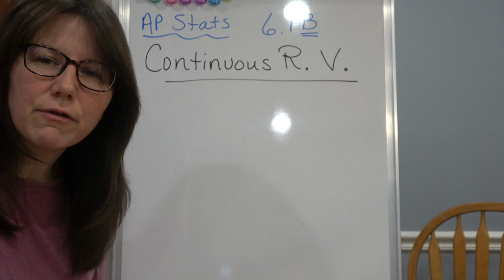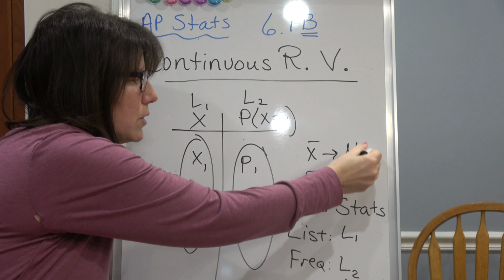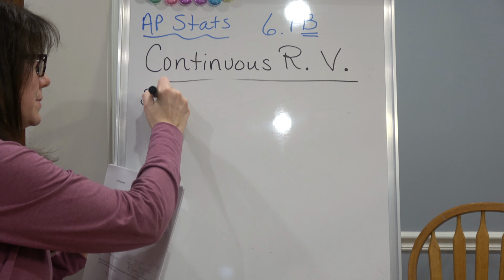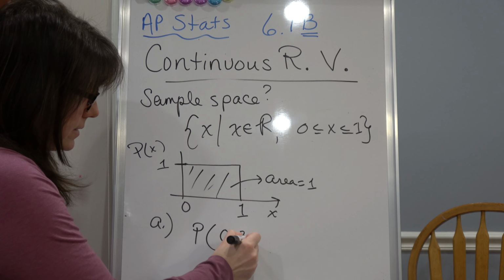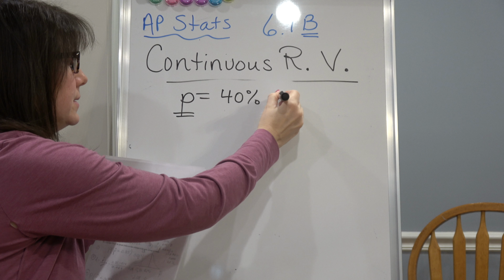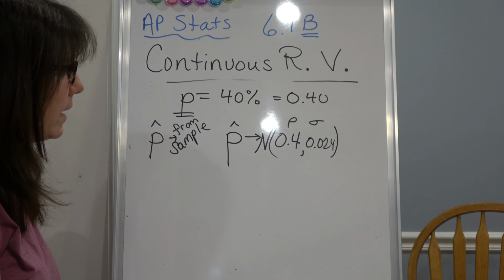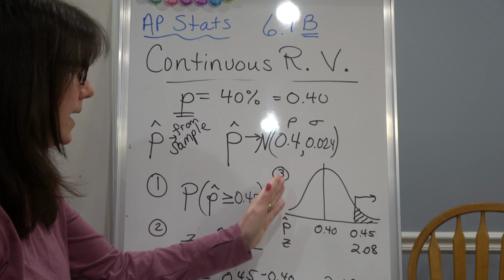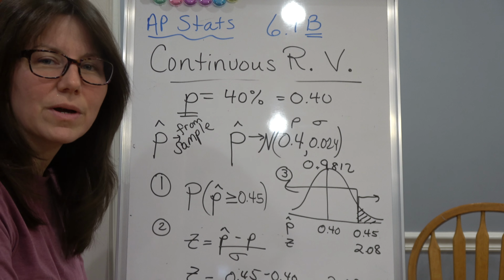AP Lesson 2